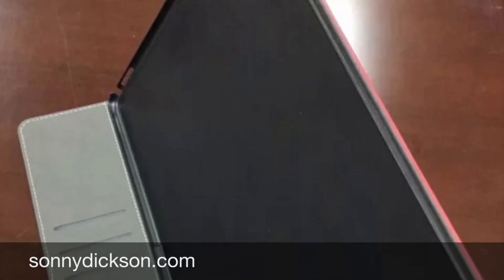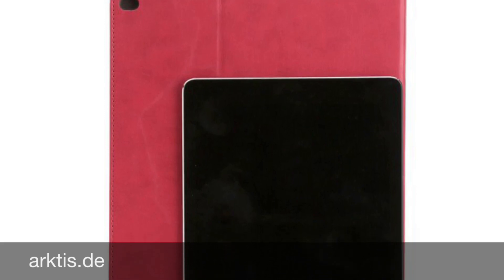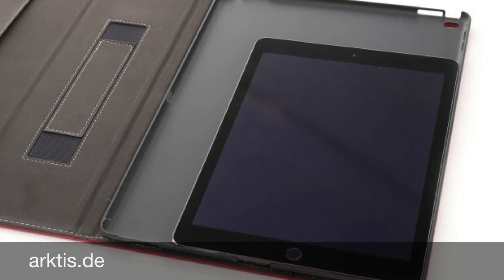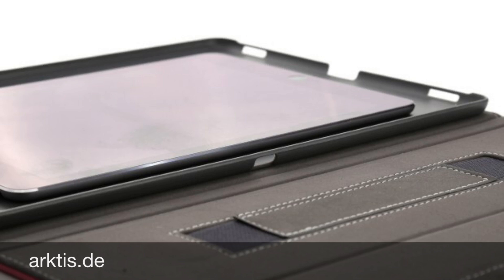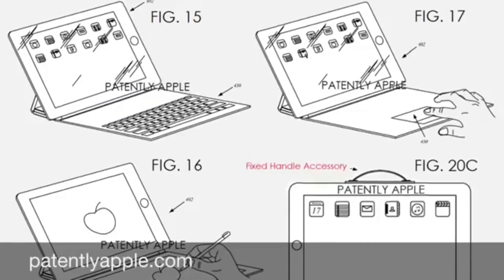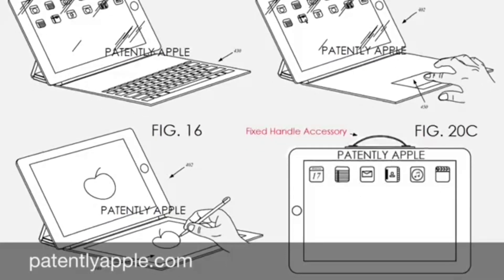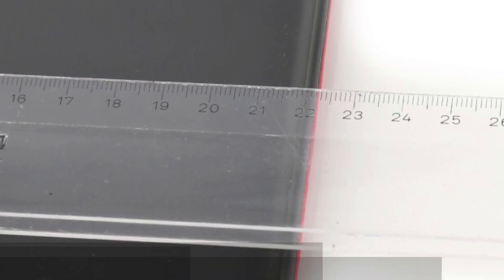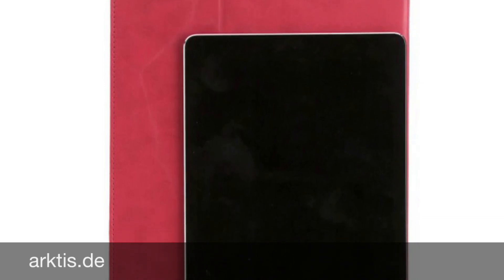iPad Pro case compared to the iPad Air 2 - looks huge!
More leaks of the iPad pro shows up, this time a German website has compared an iPad Pro case with the iPad Air 2, and it looks huge in comparison! Check this video out.

Watch related videos from the WIMP playlist (sorted from oldest to newest)